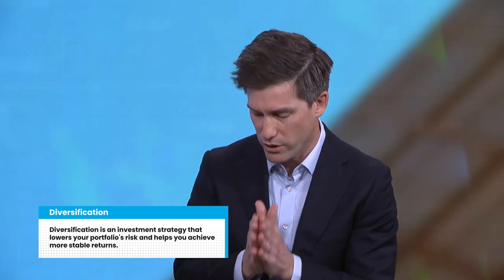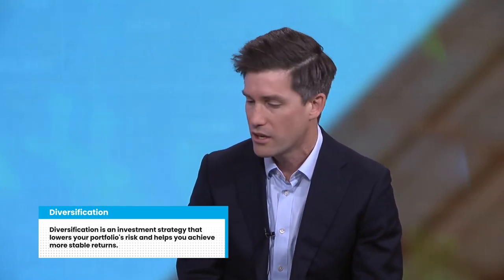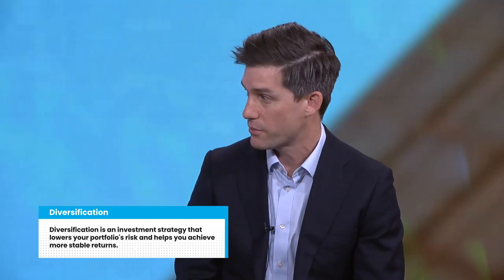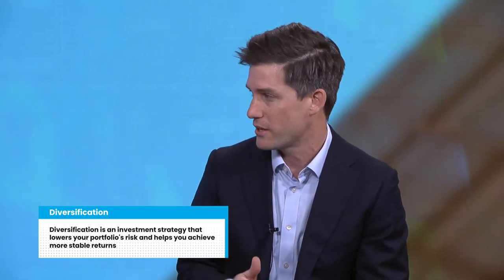A deep dive into ETF investment strategies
In this video, our ETF experts join forces with ASX and Commsec to bring you the ETF Education series. In Part 2, Betashares Senior Investment Strategist Cameron Gleeson, and Commsec Senior Economist Ryan Felsman take a deep dive into using ETFs in an investment strategy. This video covers the different types of ETFs available on the ASX, the breadth of assets and geographies they cover, and how to use them to achieve diversification.